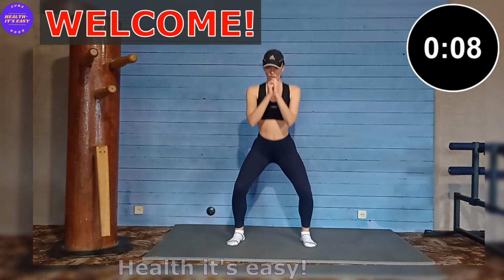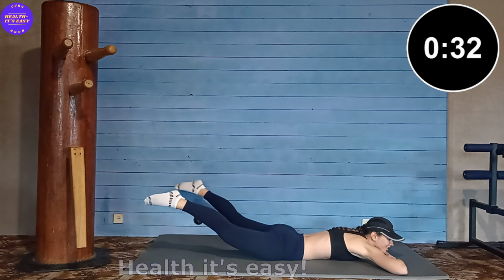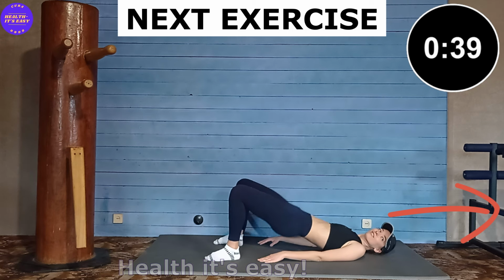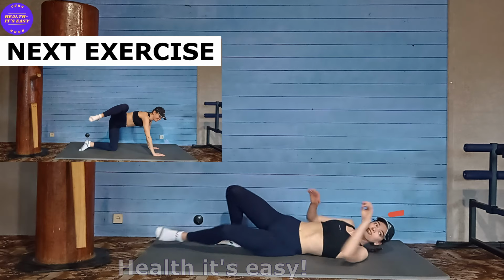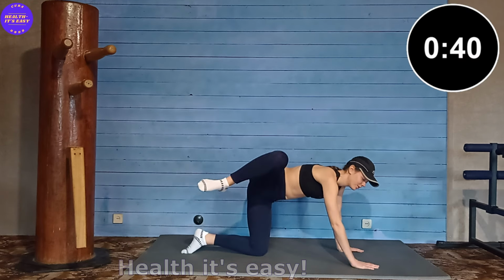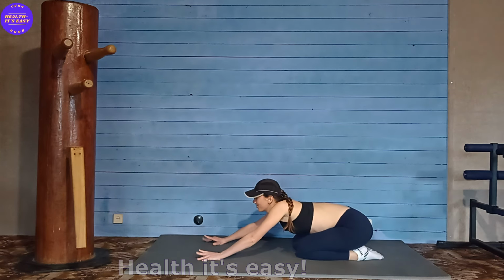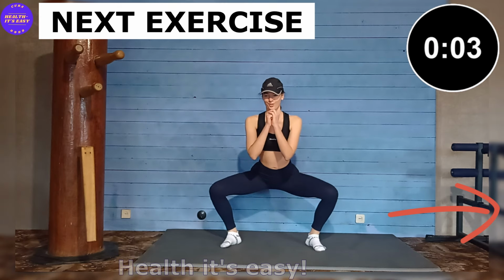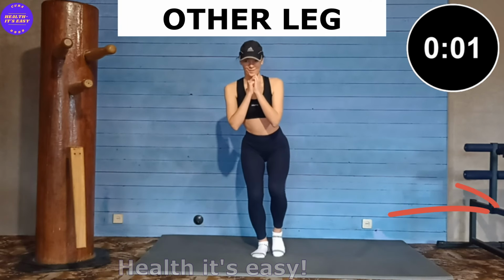DO THESE SIMPLE EXERCISES TO GET PERFECT ROUND BUTTOCKS! ONLY 10 MIN per day (with voiceover)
Hello friends! I'll show you a simple butt growth routine that anyone, regardless of age, can do to keep their butt in shape and make it more rounded.

ROUND BUTTOCKS